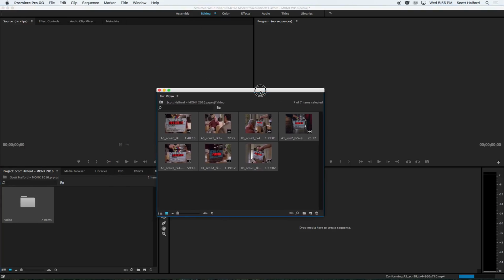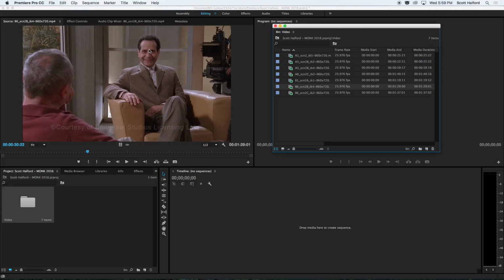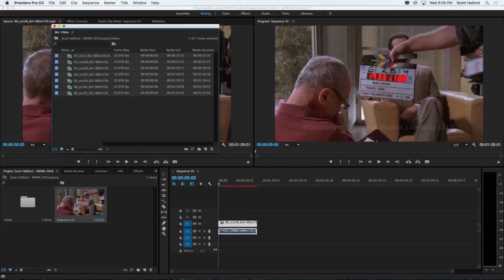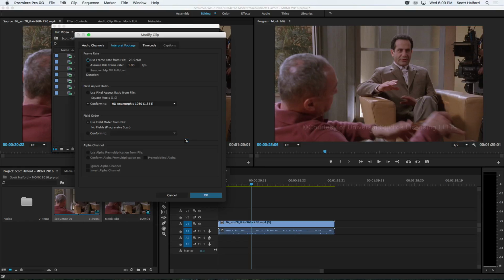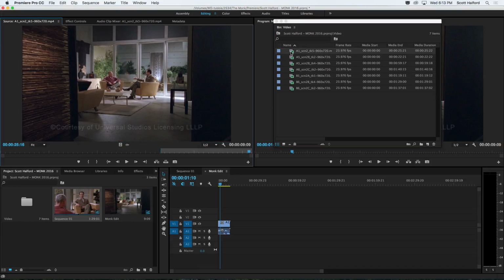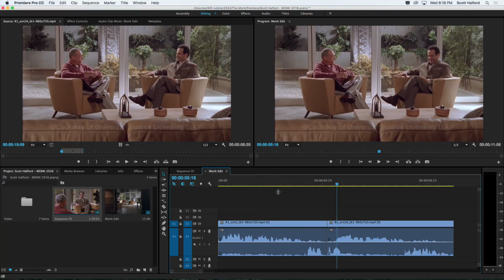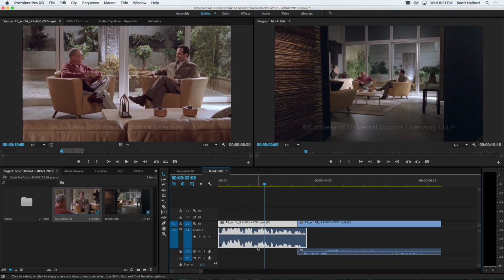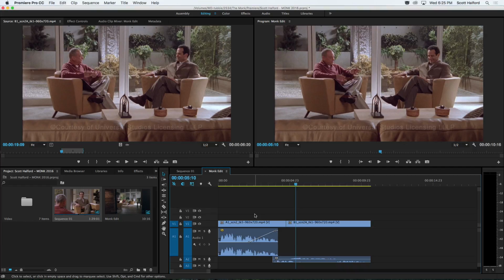10 19 2016 Begin MONK